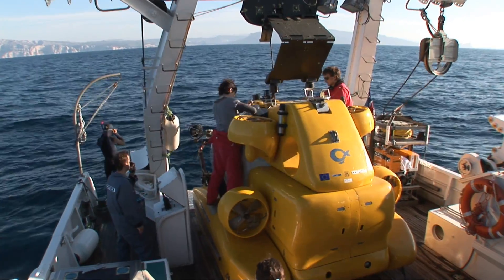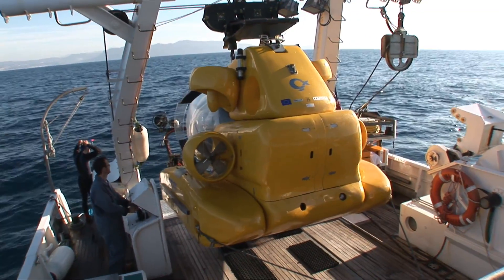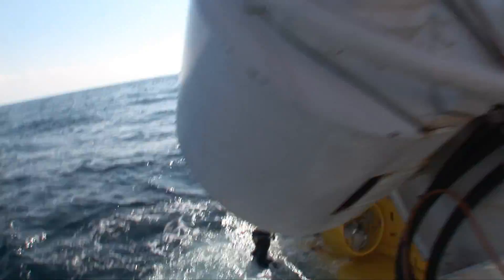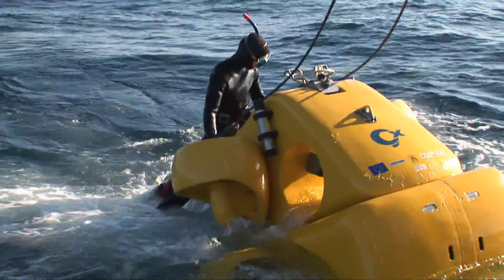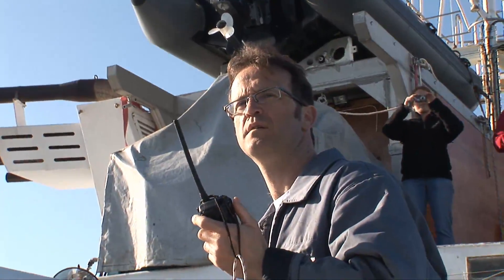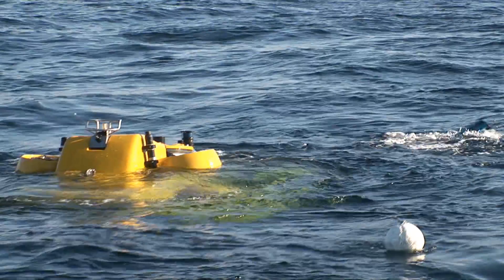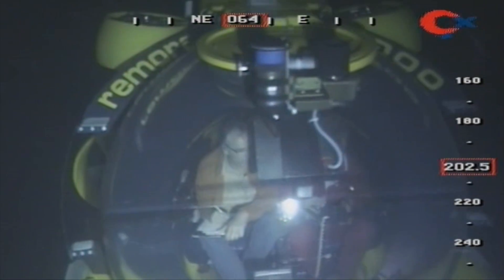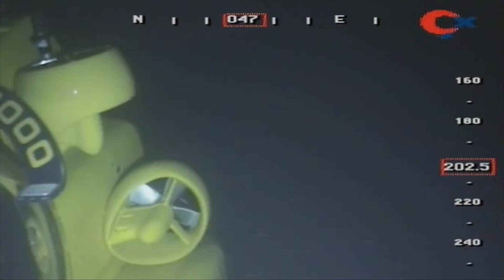Expedition Minibex -- Cold Water Corals off Marseille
In recent years a fascinating ecosystem has come to the fore of marine sciences: cold water corals. One example for this is the European research project HERMIONE In contrast to their relatives in tropical and subtropical oceans cold water corals exist in several hundred metres depth below sea level where it is dark and cool temperatures prevail. In the Eastern Atlantic Ocean these deepwater reefs extend from the North Cape to the Strait of Gibraltar.

Cold water corals also strive in the Mediterranean as was documented by Prof. Dierk Hebbeln and Prof. André Freiwald who organized an expedition off the coast of south-eastern France. Onboard the MINIBEX they investigated reefs off Marseille using the manned diving vehicle Remora.